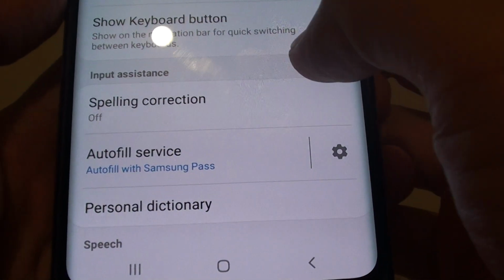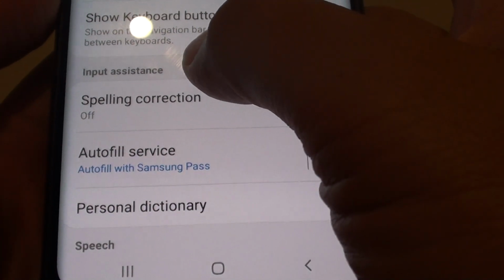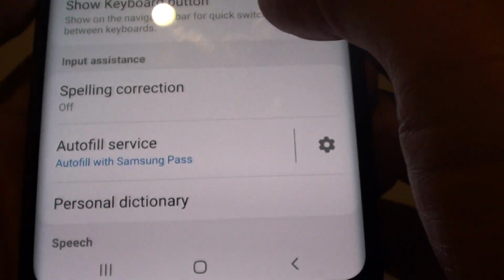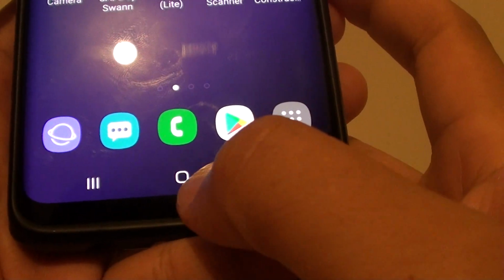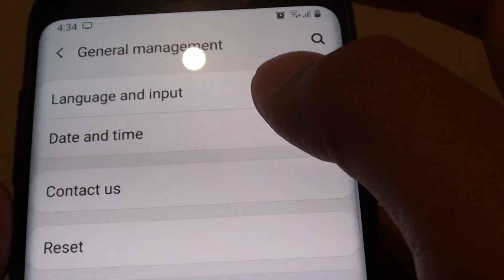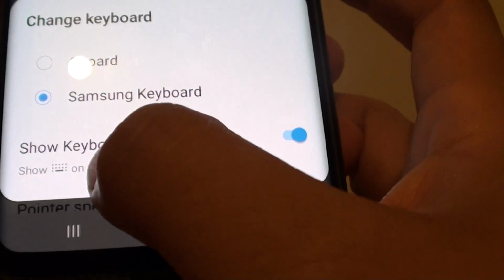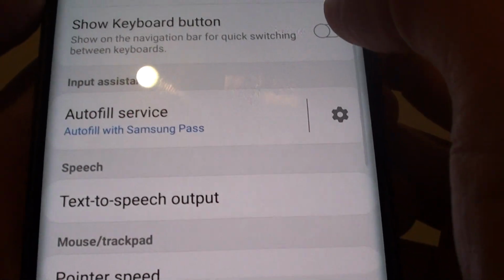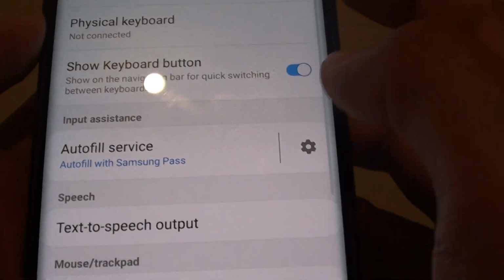Samsung Galaxy S9: How to Show / Hide Keyboard Button In Navigation Bar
Learn how you can show or hide keyboard button in navigation bar on Samsung Galaxy S9 / S9+.